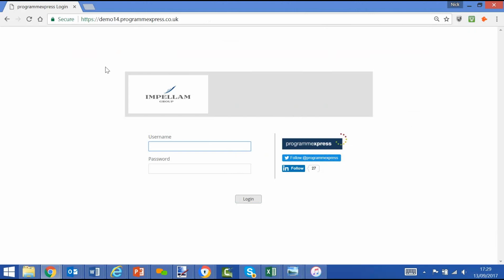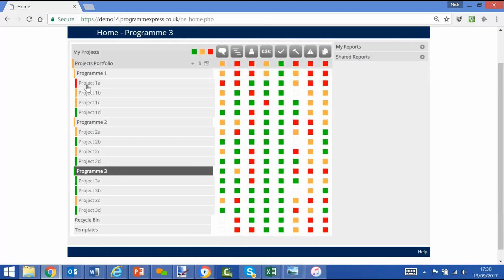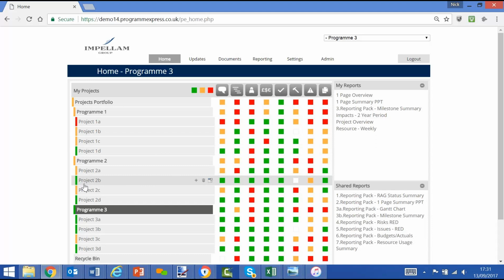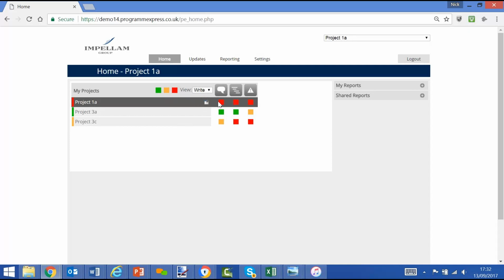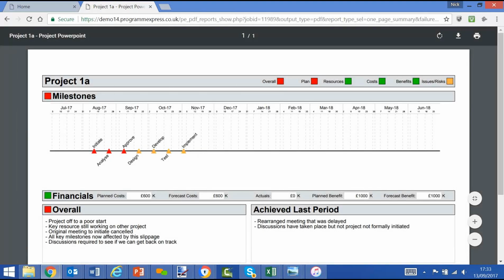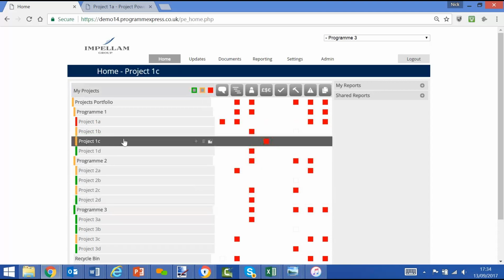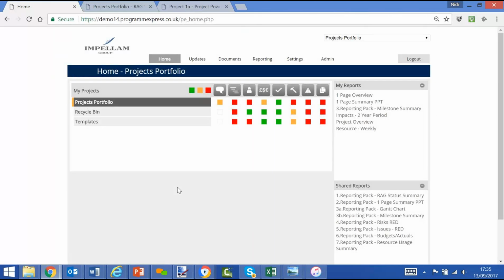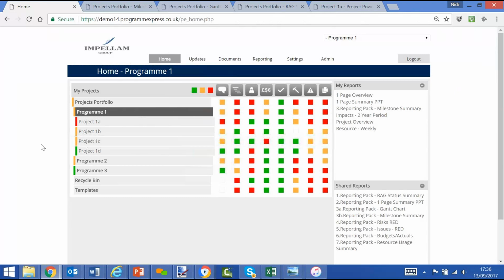PE Demo Impellam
This is a short video demonstration of ProgrammExpress for Impellam Group